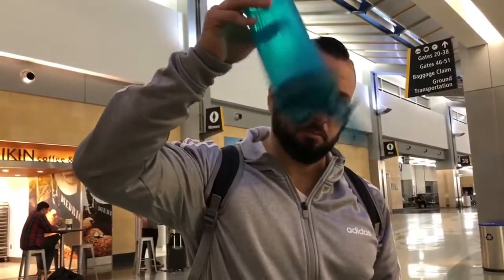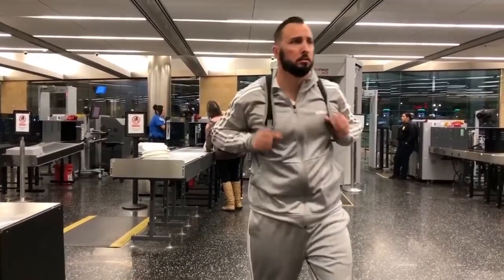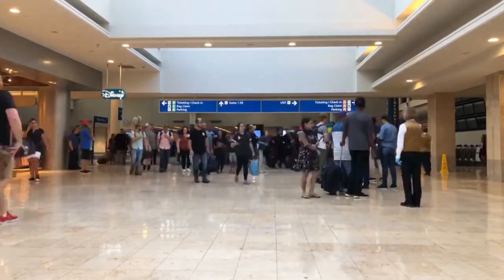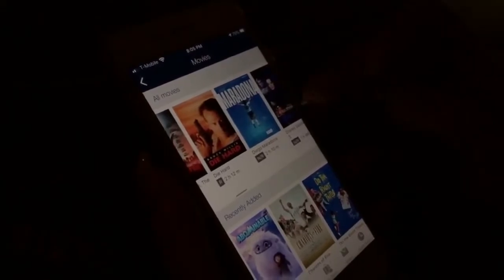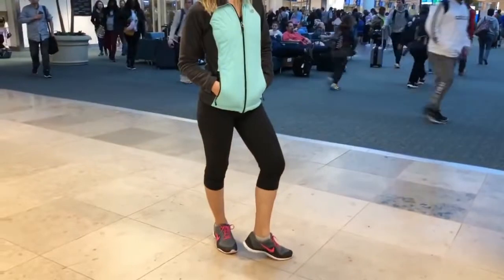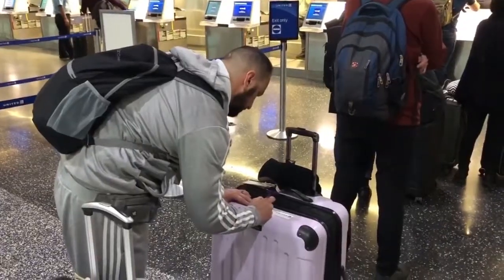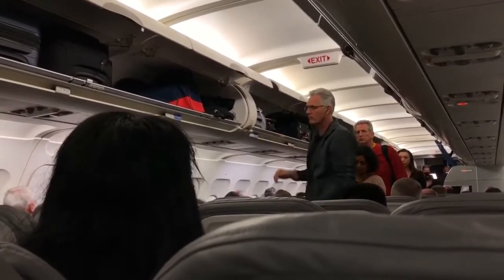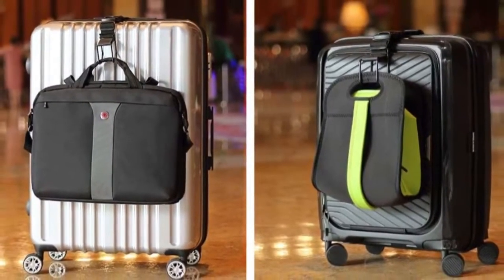AIRPORT Tips and Tricks Flying Travel Hacks ✈️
Credits - Caesar Cinema